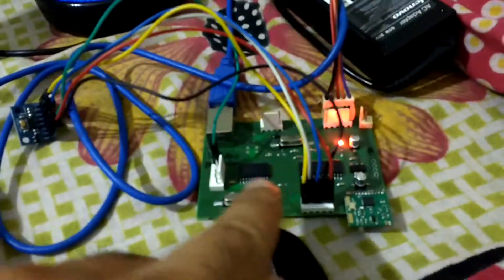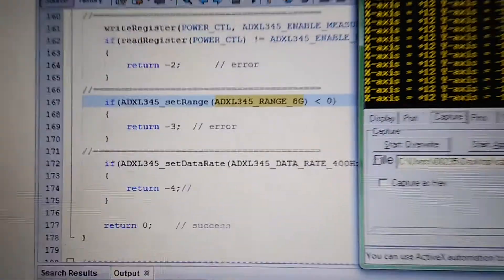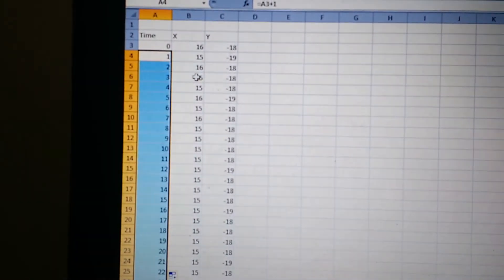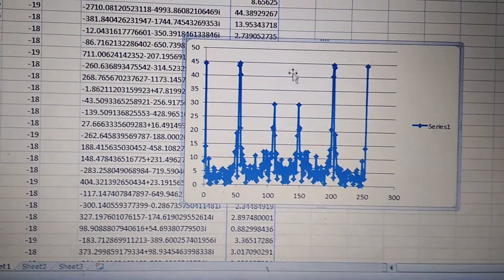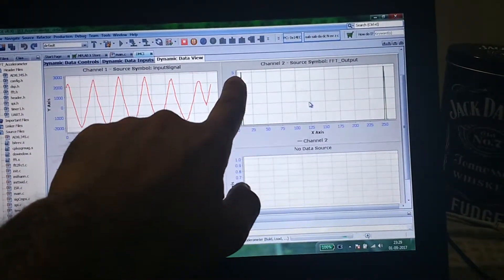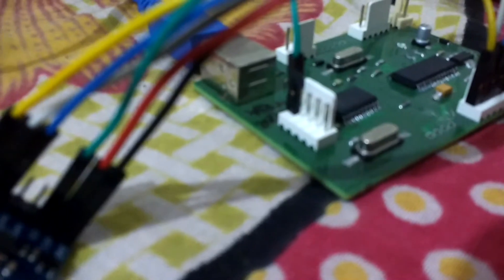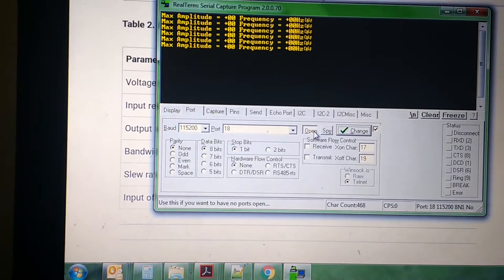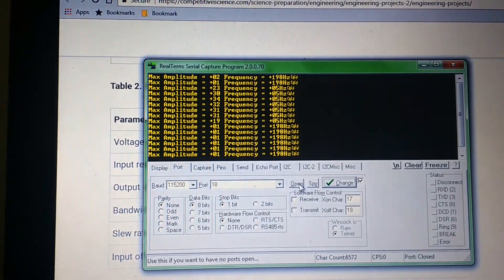Vibration Sensor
dsPIC33FJ64GP802 + ADXL345 based vibration sensor.

ADXL345 interfaced to dsPIC using SPI to get accleration value along 3 axes. The values are sampled at 200Hz and a 256 point FFT is performed on the data. The resolution is 200/256 = 0.78Hz.

The captured raw data is then windowed using a hamming window function and the FFT is performed. The squared magnitude is then checked for the max value of amplitude. The max value along with its frequency is then sent over UART, to show the fundamental frequency.